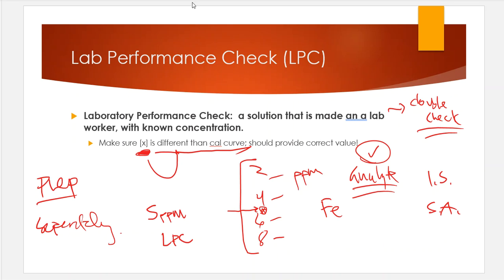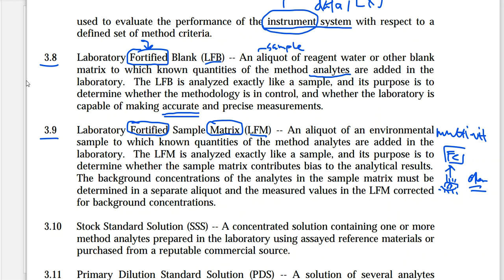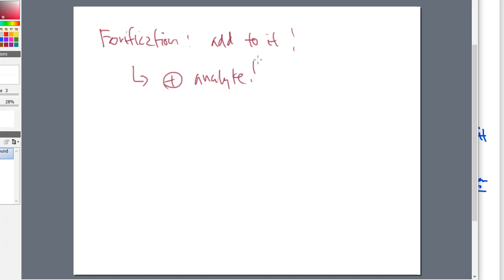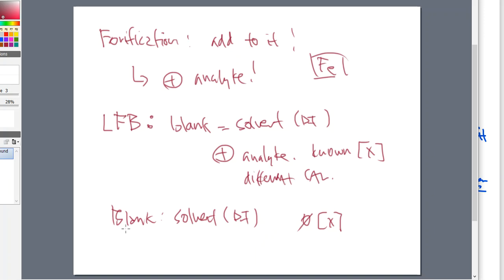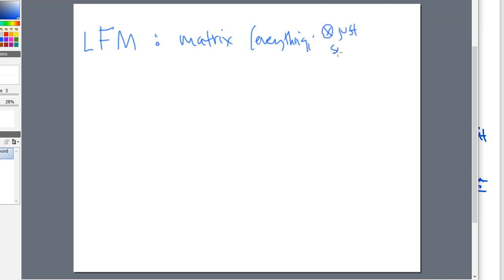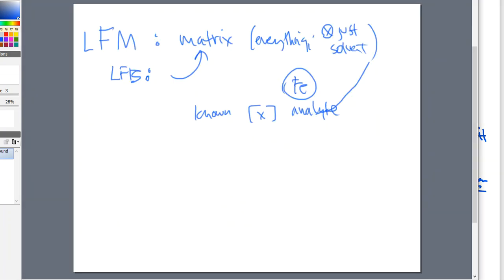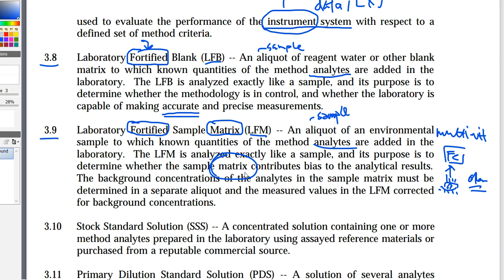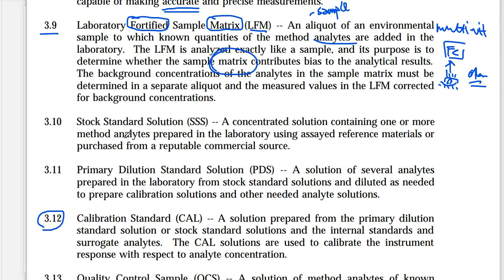CTC 115: Lab Fortified Blanks and Lab Fortified Matrix Solutions for Lab Methods Part 10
In this video, definitions will be continued.  What role do laboratory fortified matrix solutions and laboratory fortified blank solutions play within the field of quality control?